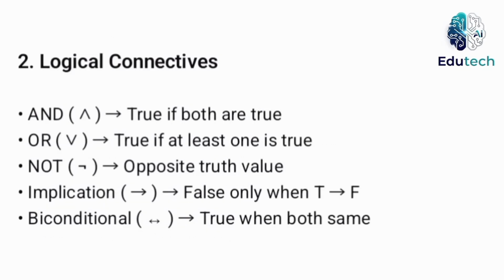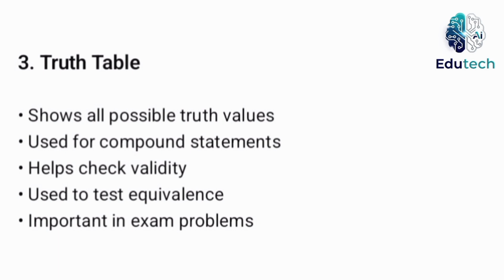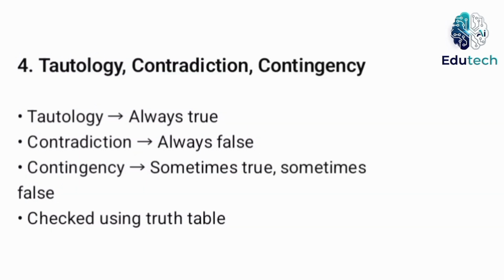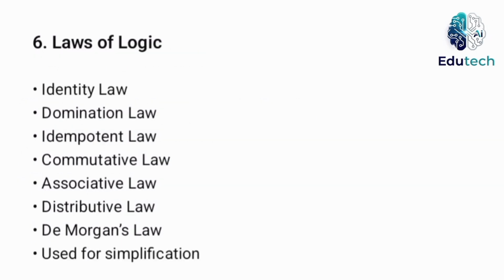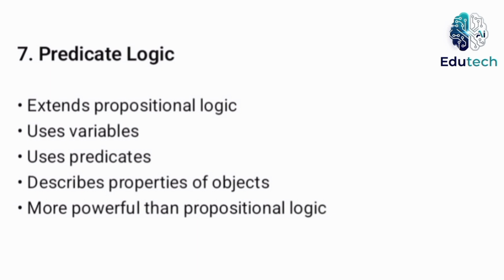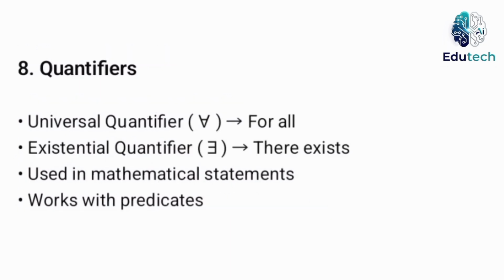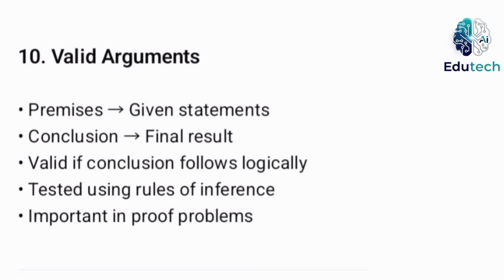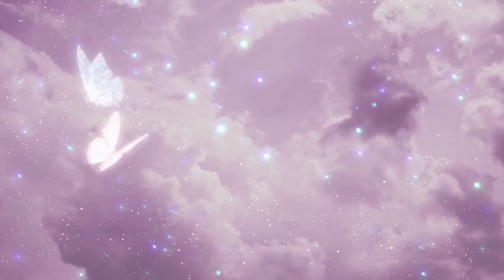KTU B Tech S2 Discrete Mathematics (DM) Module 2 Sure Questions and Answers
🚀 DISCRETE MATHEMATICS – MODULE 2 | LOGIC | IMPORTANT THEORY
In this video, I have explained the important topics from Module 2 of Discrete Mathematics in a simple and exam-oriented manner. This session covers propositional logic, predicate logic, truth tables, logical laws, quantifiers, and rules of inference. It is specially prepared for university semester exam preparation and quick revision.
📘 Topics Included:
• Propositional Logic
• Logical Connectives (AND, OR, NOT, Implication, Biconditional)
• Truth Tables
• Tautology, Contradiction, Contingency
• Logical Equivalence
• Laws of Logic
• Predicate Logic
• Quantifiers (∀, ∃)
• Rules of Inference
• Valid Arguments
This video will help you with:
✔ Important theory preparation
✔ Quick revision before exams
✔ Understanding logical concepts clearly
✔ Scoring better in university exams